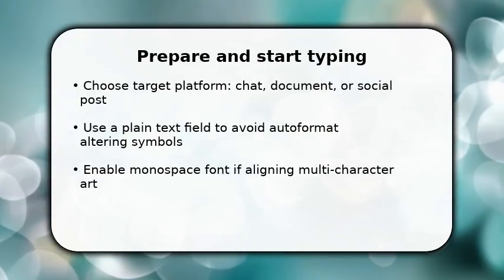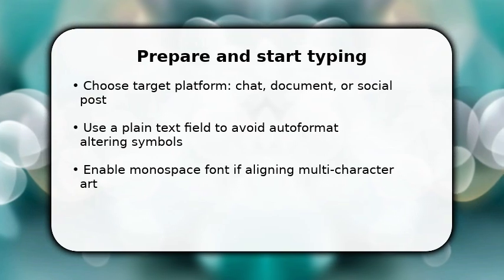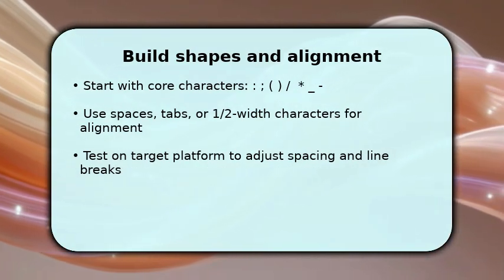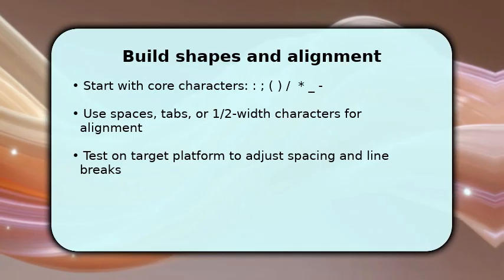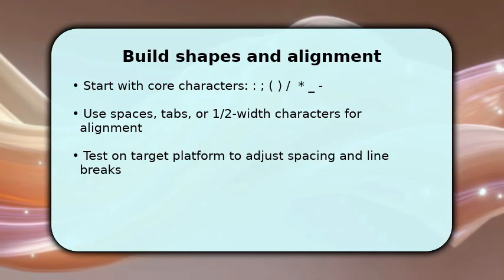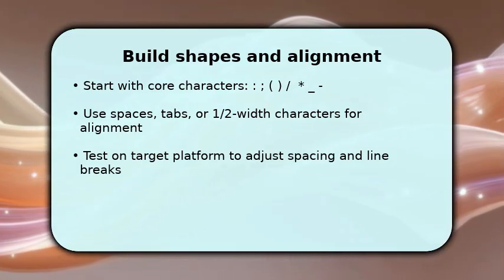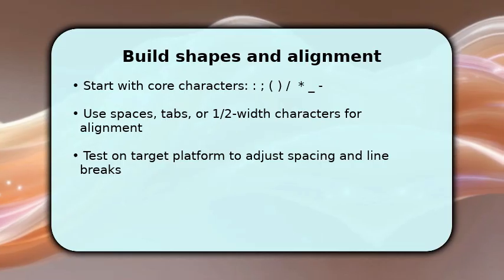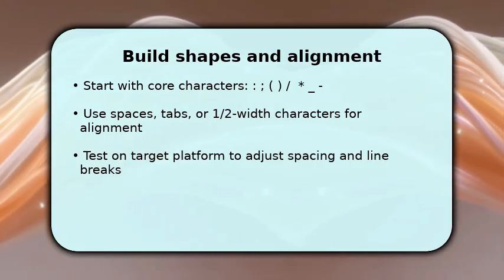How to Make Emoji Using Keyboard Keys - Easy Guide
Discover the simple steps to create emojis on your keyboard in this easy guide. Learn shortcut keys and techniques for quick access, enhancing digital communication with personalized expressions.

how to make emoji, keyboard emojis, emoji creation, quick expression key combinations, digital communication enhancement